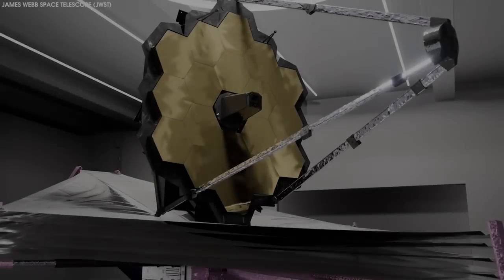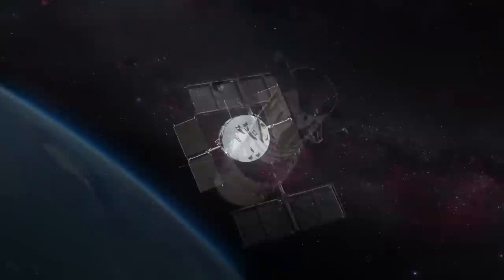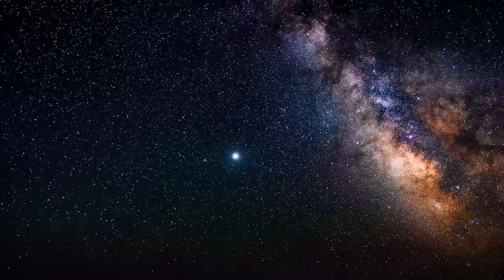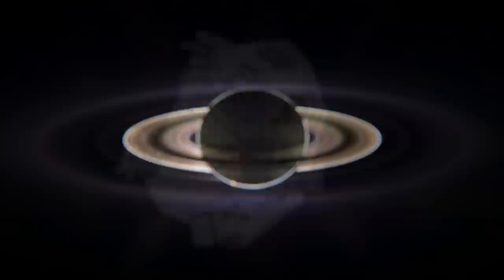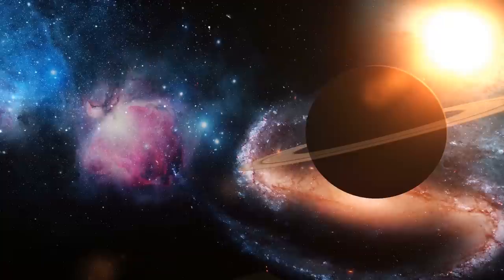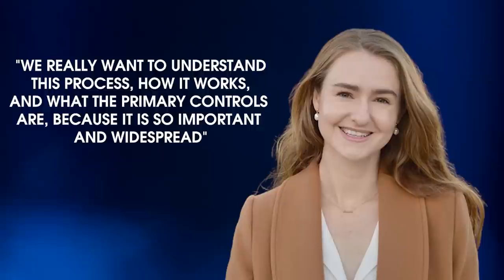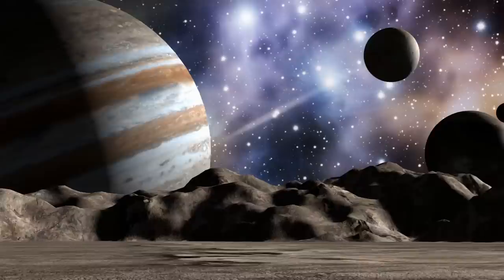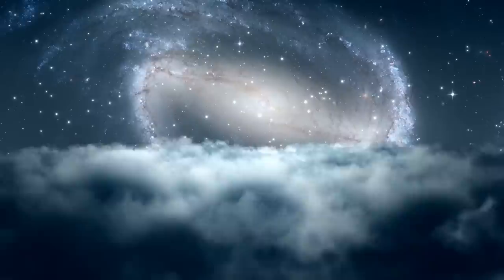Released: James Webb Image We Were All Waiting For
With a primary mirror measuring 6.6m across made from 18 gold-coated segments, the James Webb Space Telescope (JWST) is a beautiful instrument in its own right.
But stunning as this technological marvel might be, it’s nothing compared to the remarkable data it has unearthed over the past time.
A year since it began science operations, the Webb Telescope has transformed our understanding of the Universe.
From stars on the cusp of going supernova, cosmic tarantulas and record-breaking space smoke, the James Webb Space Telescope has spotted many amazing sights in the distant cosmos, revealing a groundbreaking new view of the cosmos. That’s a view we have never seen before.

This Video researched by: Kevin Brady
Adress: 86250 Vermillion, South Dakota, MA 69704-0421
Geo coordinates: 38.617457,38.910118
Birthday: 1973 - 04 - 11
Age: 49 years old